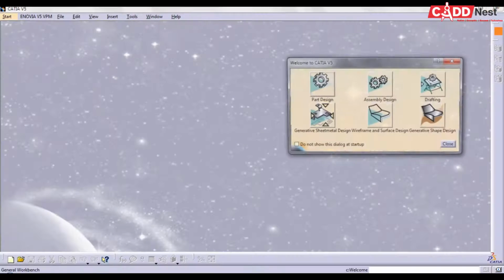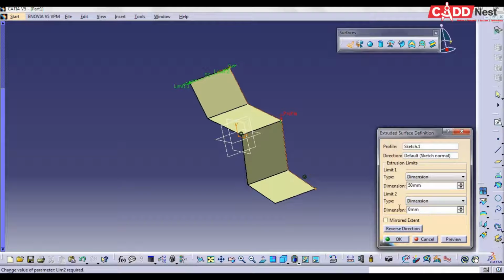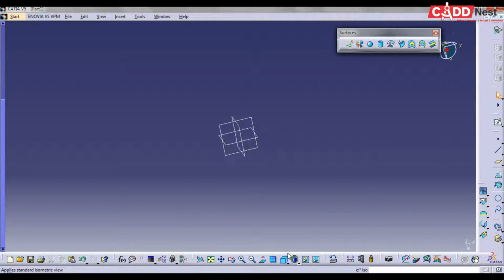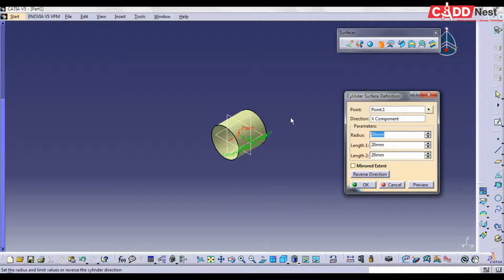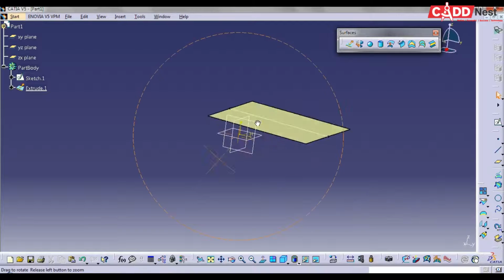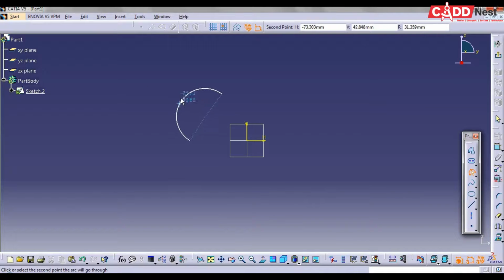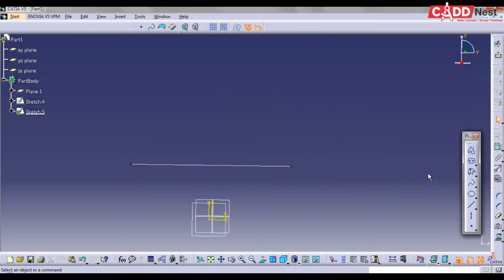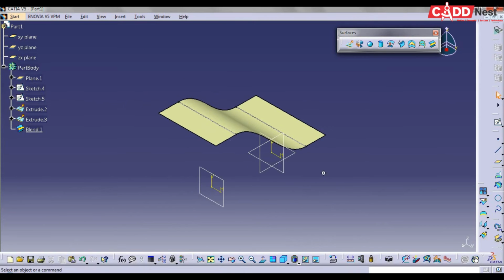Catia V5 - Complete Surface Modelling tools ( Part 1) - [From Lokesh CADD Nest ®]